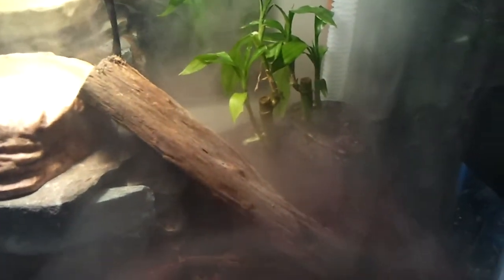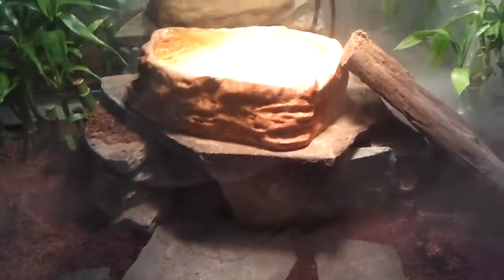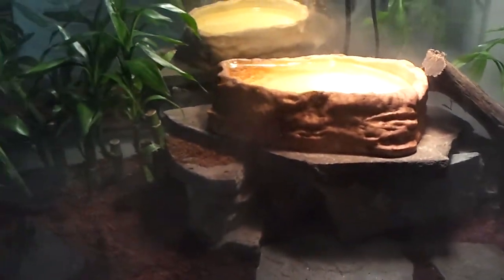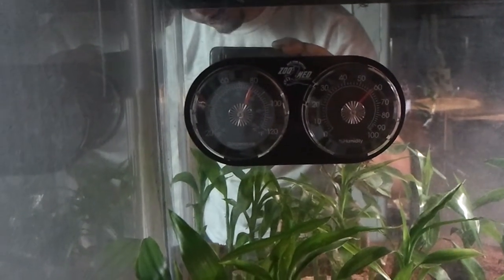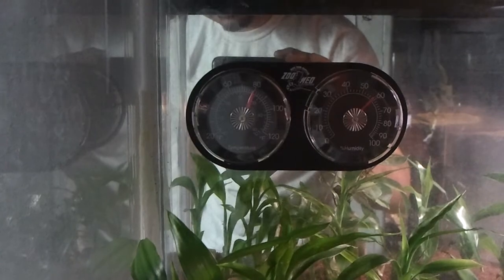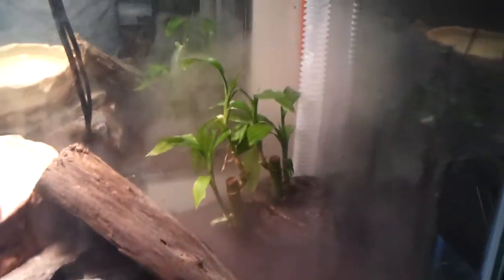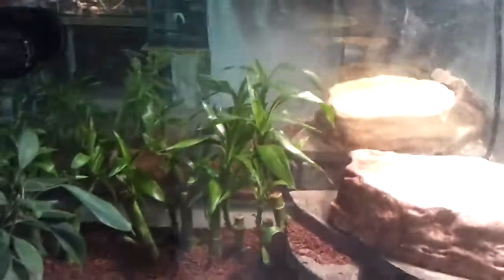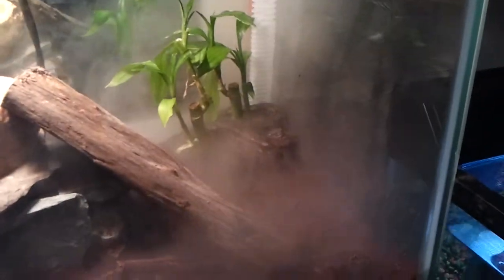boa constrictor/ tank setup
Boa constrictor